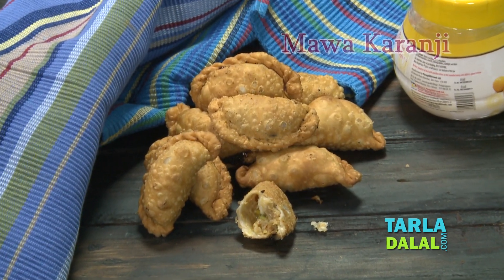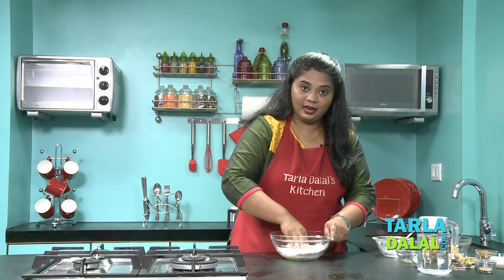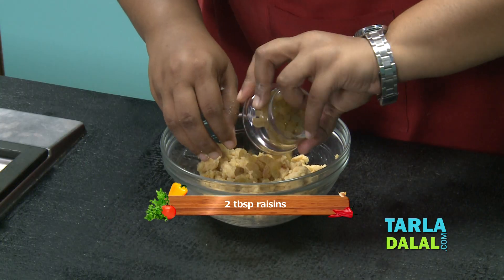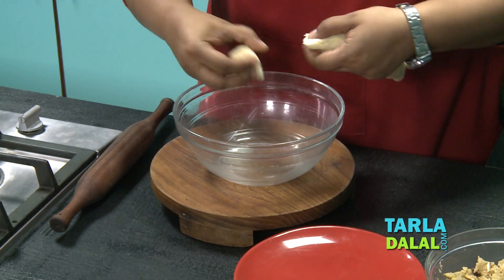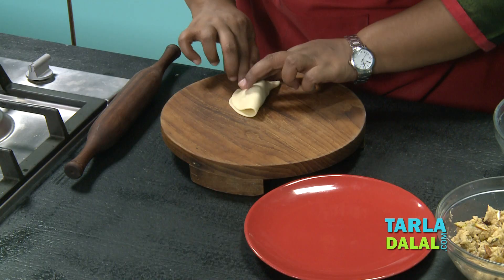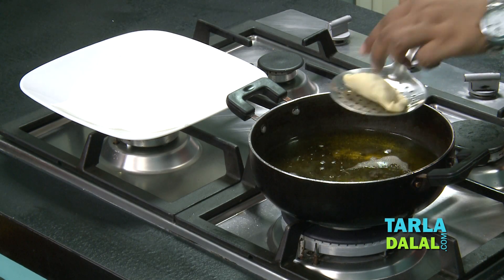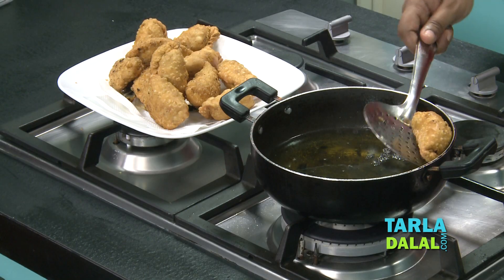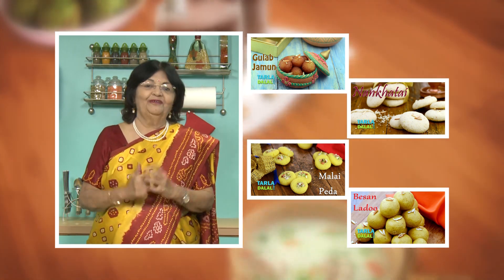Mawa karanji recipe, Khoya Gujiya (Diwali Sweet) by Tarla Dalal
Mawa karanji,

Mawa karanji

Karanji just got even more luxurious! Try this version of Karanji, which features a stuffing of mawa perked up with myriad nuts and dried fruits. You will love the rich, milky aroma, the softness of the mawa and the crunch of the nuts in this delectable mithai. It is a perfect recipe to add to your Diwali plans, as its richness gels with the festive melee. You can preserve the Mawa Karanji in an airtight container at room temperature for two days.

Makes 12 karanjis.

1 cup crumbled mawa (khoya)
1 cup plain flour (maida)
1 tbsp melted ghee
A pinch of salt
2 tbsp raisins (kismis)
2 tbsp almond (badam) slivers
2 tbsp pistachio slivers
2 tbsp sugar
1 tsp cardamom (elaichi) powder
A few saffron (kesar) strands
Ghee for deep-frying

1. Combine plain flour, ghee and salt in a deep bowl, mix well and knead into a firm dough using enough water.
2. Cover the dough with a lid and keep aside for 10 minutes.
3. Combine the mawa, raisins, almonds, pistachios, sugar, cardamom powder and saffron in a deep bowl and mix well using your hands.
4. Divide the stuffing into 12 equal portions and keep aside.
5. Divide the dough into 12 equal portions.
6. Roll out a portion of the dough into a 175 mm. (3") diameter circle without using any flour for rolling.
7. Place a portion of the stuffing in the centre, fold it over to make a semi-circle and press the sides well.
8. Twist the sides of the karanji inwards to form pleats.
9. Repeat steps 6 and 7 to make 11 more karanjis.
10. Heat the ghee in a deep non-stick kadhai and deep-fry a few karanjis at a time, on a medium flame, till they turn golden brown in colour from all the sides. Drain on an absorbent paper.
Serve immediately or cool completely and store in an air-tight container for 2 days.